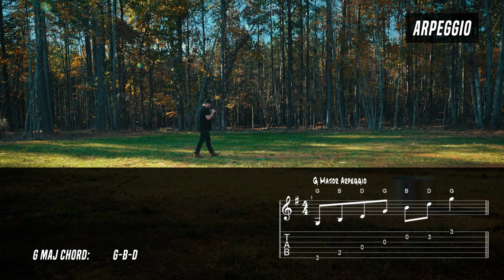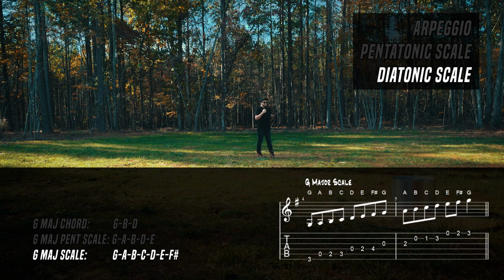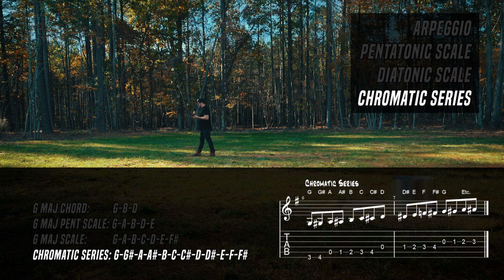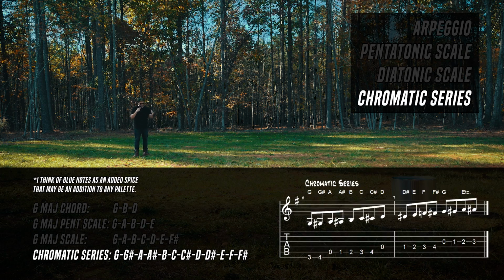How To Break Down Bluegrass Guitar Licks